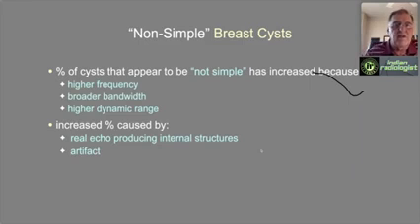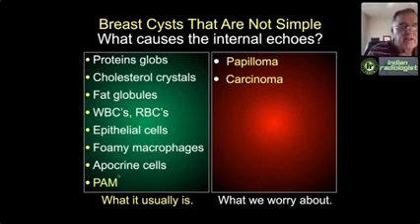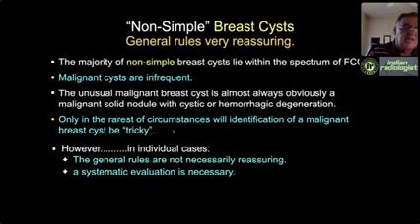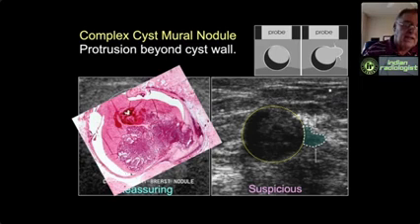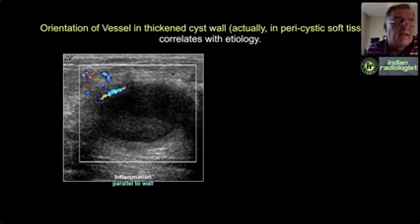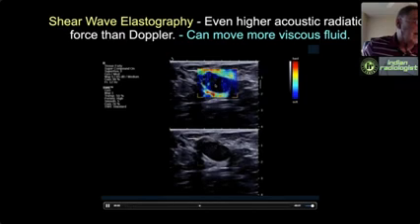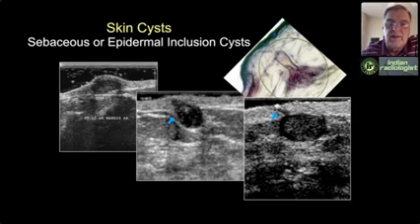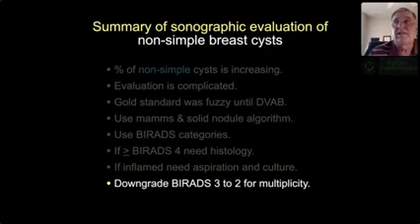Breast cysts that aren't simple Breast Ultrasound